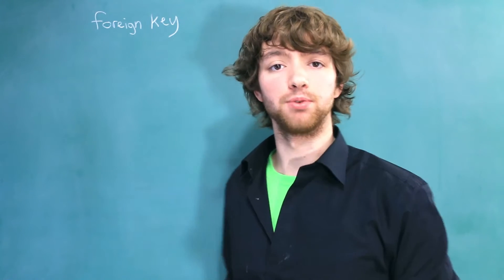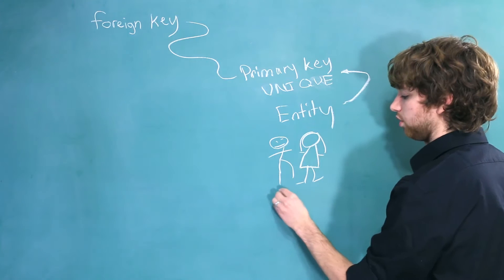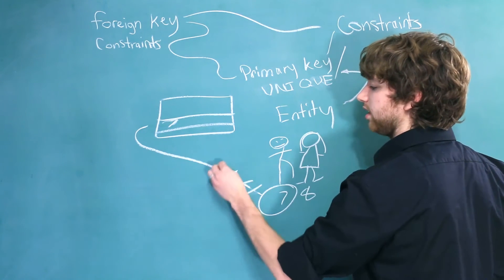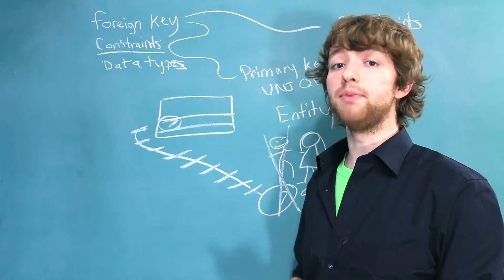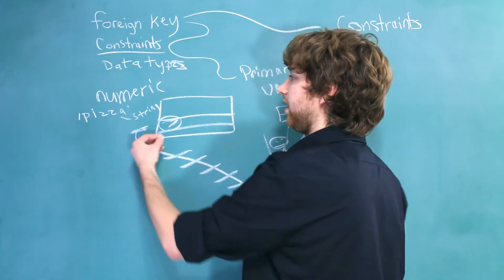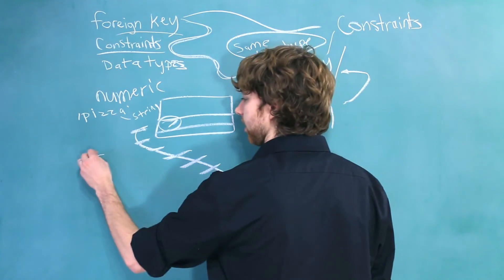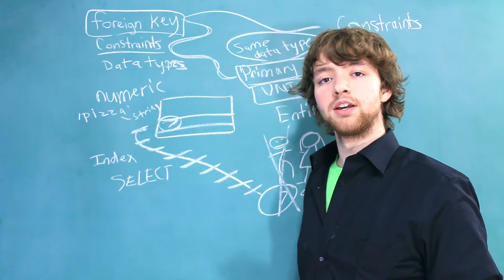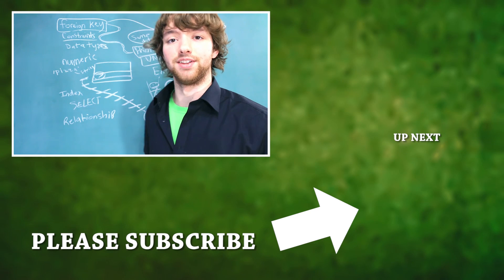MySQL 6 - Beginner Terms Part 3